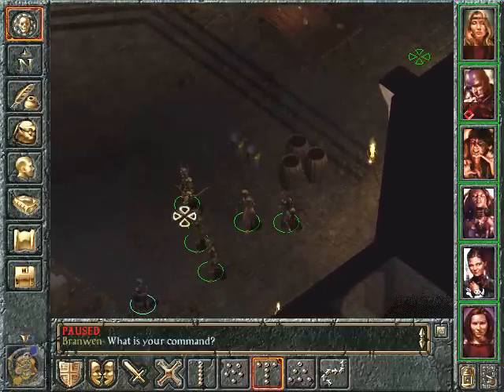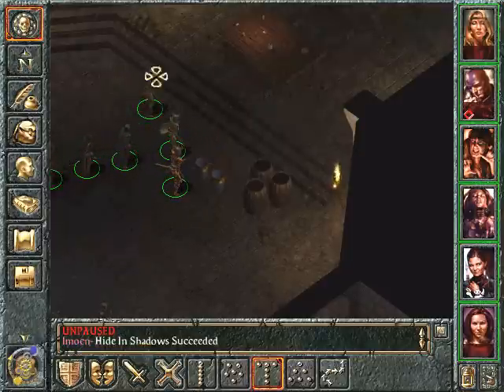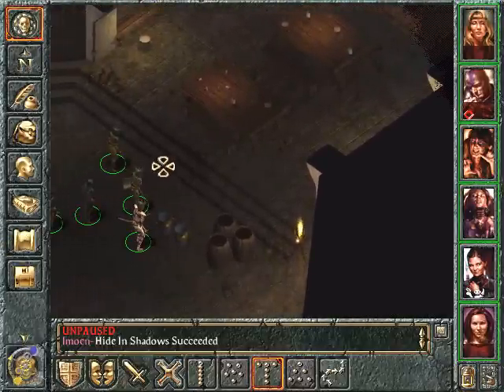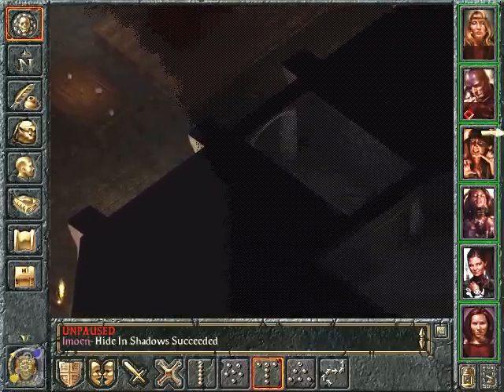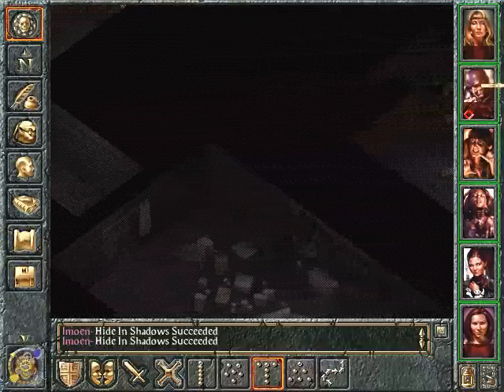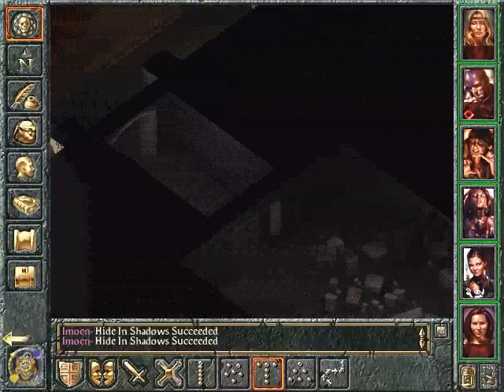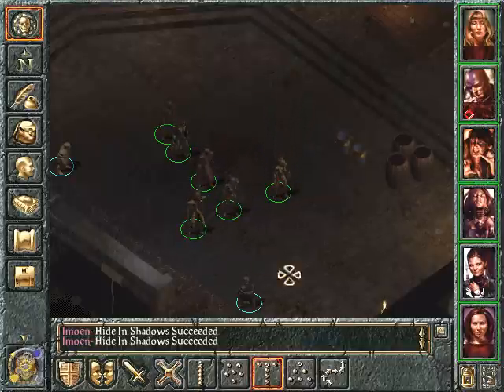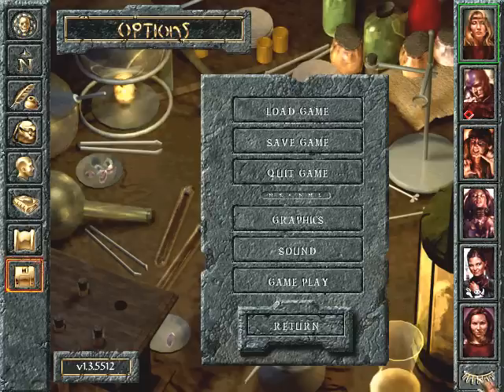Let's Play Baldur's Gate 396 Durlag's Tower Wards (South Wing)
Durlag's Tower Wards (South Wing) [Session 65, Part 5 of 5]. Dynaheir tries to operate the wine press, but it requires power: steam power, likely; but the steam engine is missing a switch. Imoen tries to sneak past three greater doppelgangers to peek at some bookcases. Can she do it?

The misadventures of Lilly Black, a lawful evil elven mage in Baldur's Gate with Tales of the Sword Coast expansion.

Using version 1.3.5512 with TotSC patch (bioware.com), Baldurdash FixPack 1.1 (baldurdash.org), aVenger's "Elven Charm & Sleep Racial Resistance" fix from BG1 Unfinished Business v11 (pocketplane.net), and Dudleyfix FixPacks #1 [1.1], #2 [2.11], and #3 [1.0]

Developed by BioWare (bioware.com) and published by Black Isle Studios and Interplay Entertainment (interplay.com) in 1998.